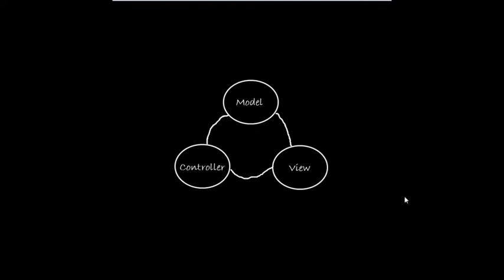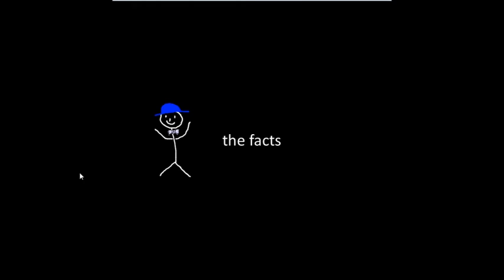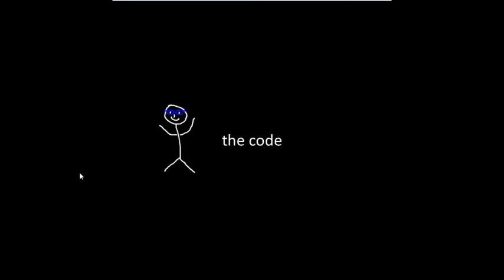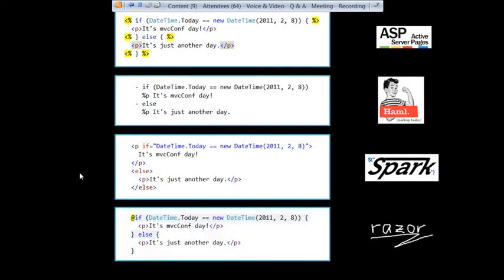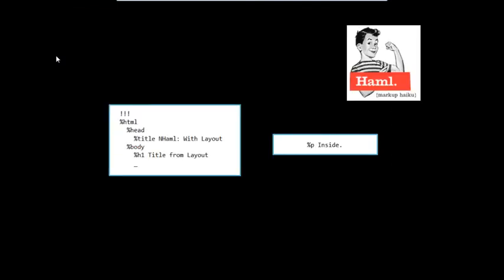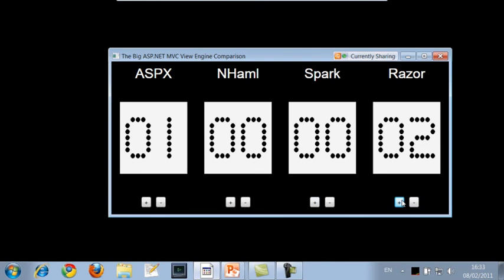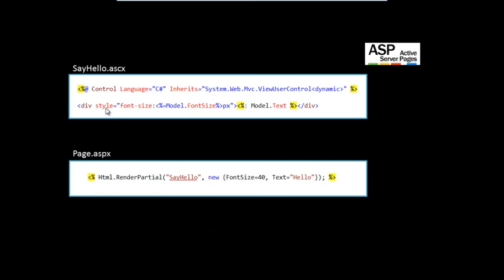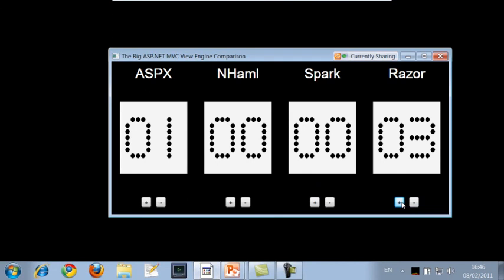mvcconf2shayfriedman high ch9